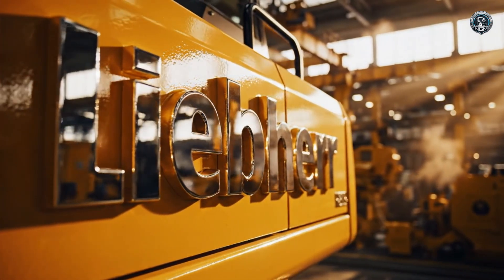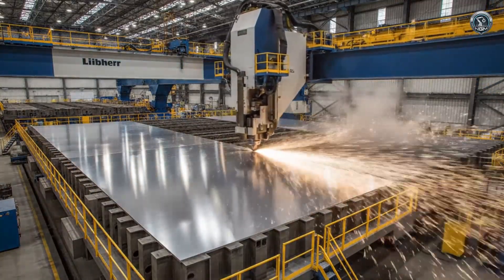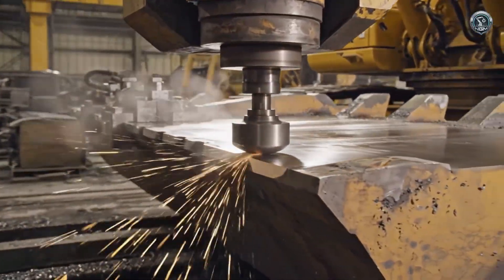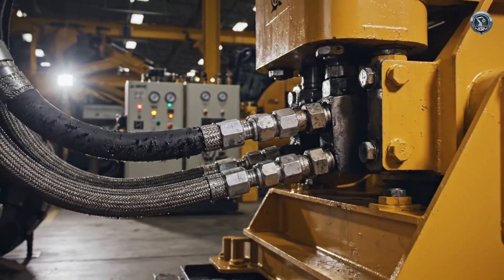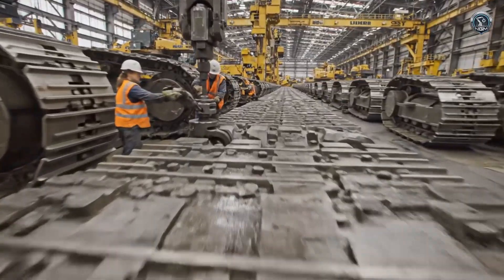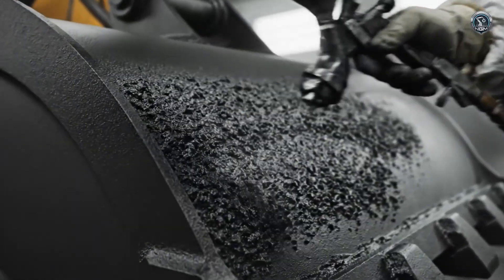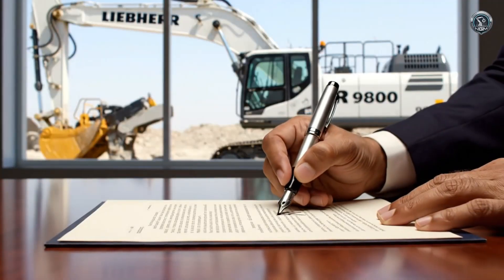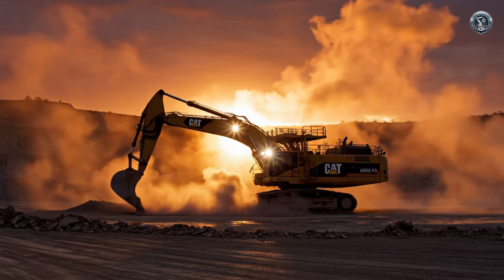Inside CAT 6090 FS Production Line – World’s Largest & Most Powerful Excavator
🏭 Inside the CAT 6090 FS Production Line: The World's Biggest & Most Powerful Excavator! 🌍
Welcome to an exclusive and breathtaking tour inside the production line of the Caterpillar 6090 FS – dubbed the largest and most powerful hydraulic excavator on the planet!

Have you ever wondered how these hundreds-of-tons "giants," designed to dig and move materials at incredible speeds, are built? This video will take you deep into the heart of the manufacturing plant, where cutting-edge engineering technology combines with human ingenuity to create this incredible mining machine.

✨ In This Video, You Will Discover:
The Massive Assembly Process: Witness the step-by-step assembly of components the size of an entire car, from the robust chassis and powerful drivetrain to the 52-cubic-meter bucket (enough to hold 3-4 regular cars!).

Precise Engineering: Learn about the precision required to install the 6090 FS's dual engines, complex hydraulic system, and state-of-the-art control cabin.

Risky Quality Control: See the pressure and durability tests performed to ensure each 6090 FS performs flawlessly in the harshest mining environments.

Superior Power: Compare this excavator's 4,500 horsepower (3,360 kW) output to other models and understand why it's the top choice for the world's largest open-pit mines.

🔍 Digital Creation: This video is generated using artificial intelligence (AI) for educational and documentary-style purposes only.
⚖️ Informational Use Only: The content is intended for informational viewing and may not represent real-world classified data.

If you'd like, I can also provide:
✅ A thumbnail title version
✅ A shorter description
✅ A script for the video narrator
Just tell me!